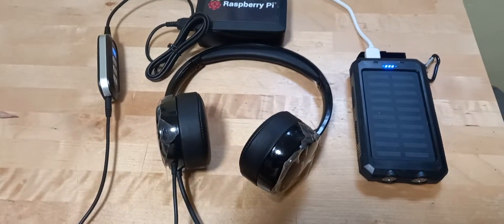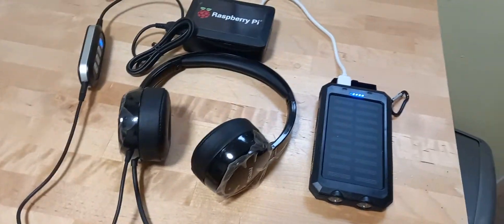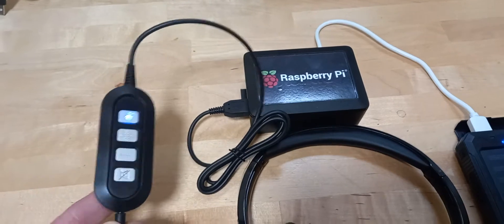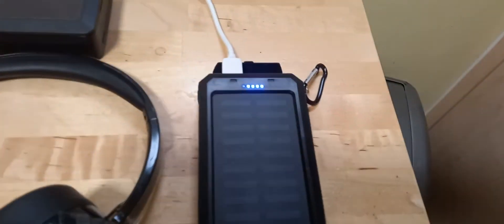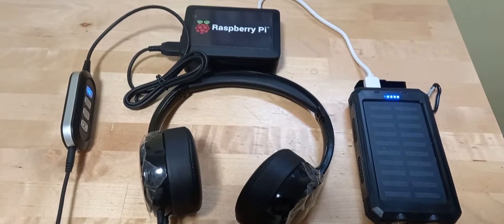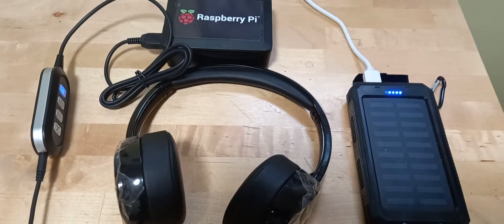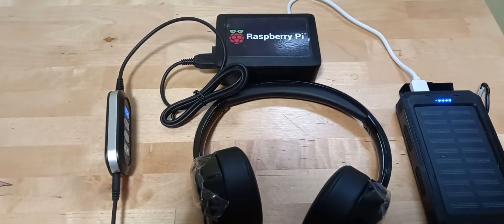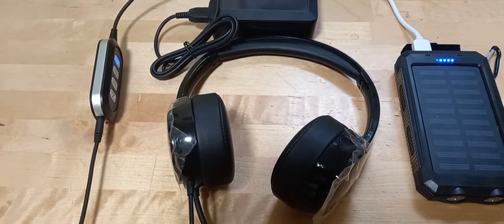Cheap All-Star radioless node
easy to build and put together using Hamvoip software and a MPOW 071 Headset with sound adaptor great for anyone wanting use All-star network